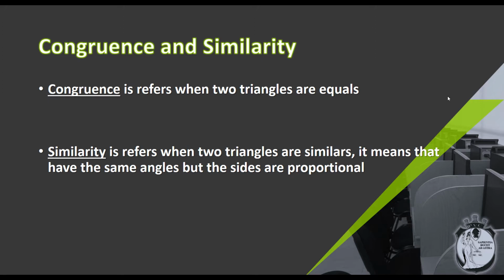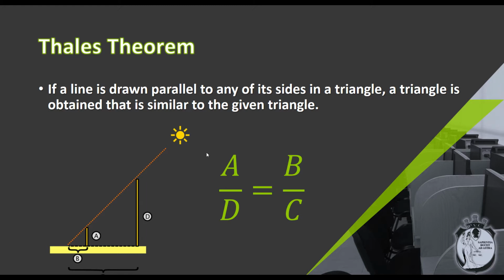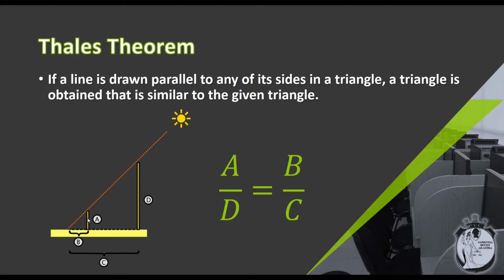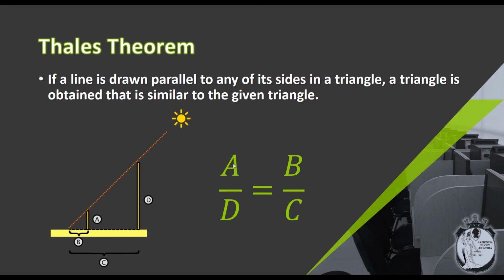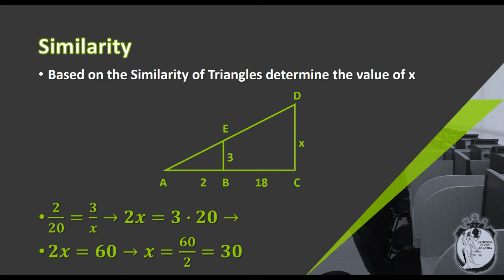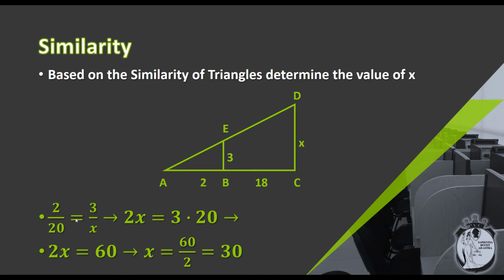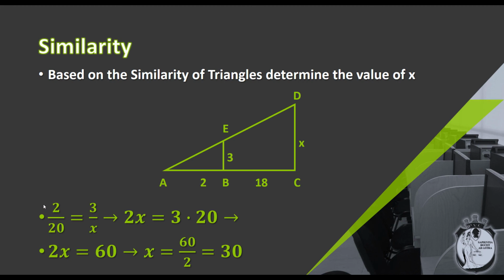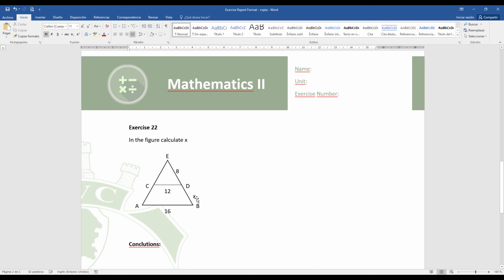Matemáticas II - 15 - Congruencia y Semejanza de Triángulos Ing FHD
Congruence and Similarity, Thales of Miletus Theorem